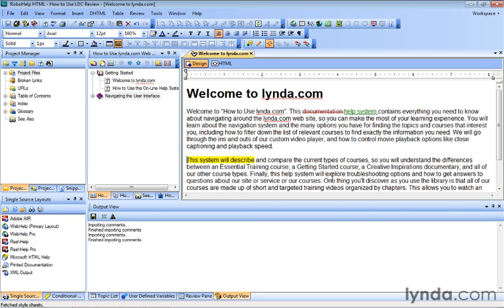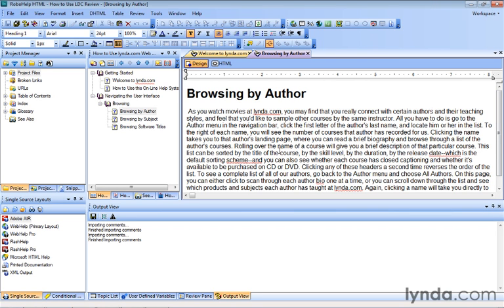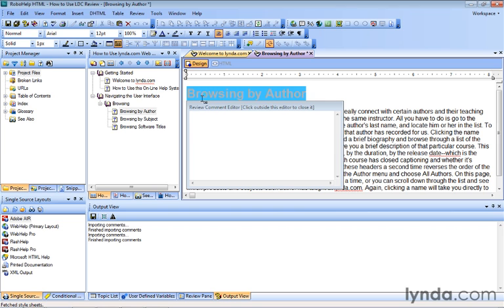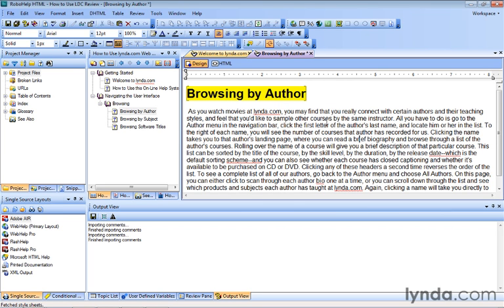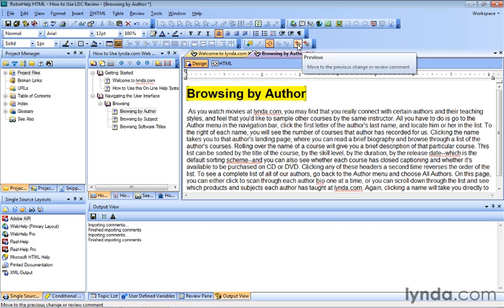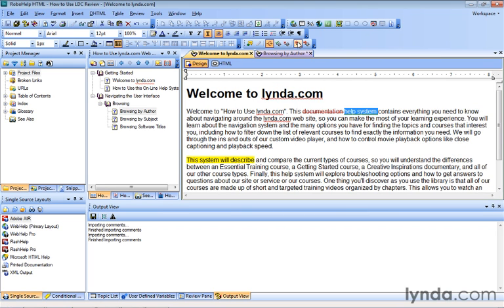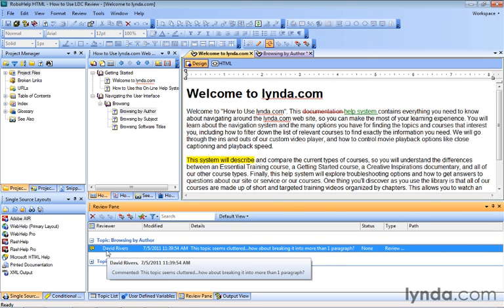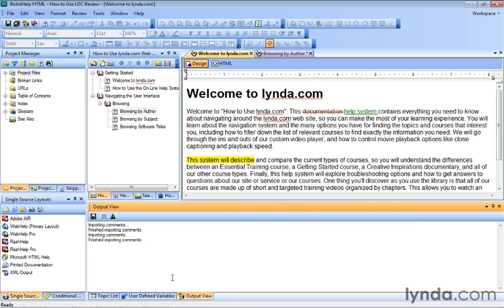Adding and reviewing comments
12. Reviewing Projects and Collaborating